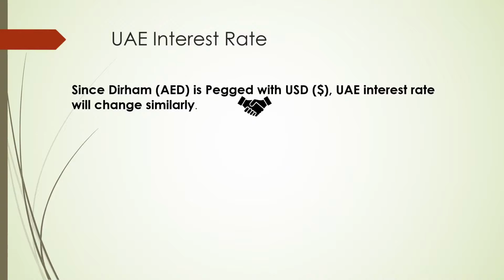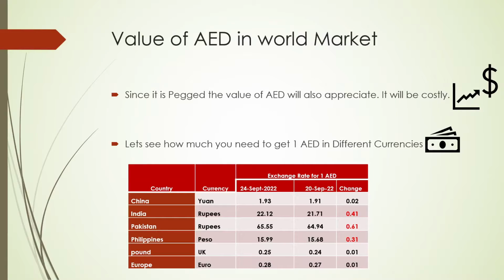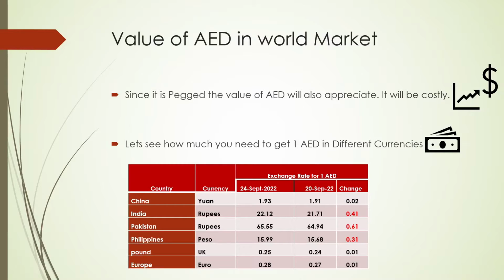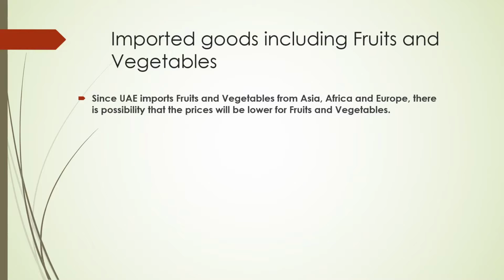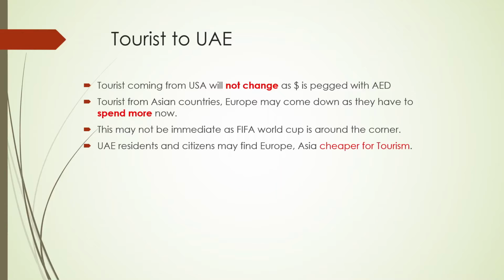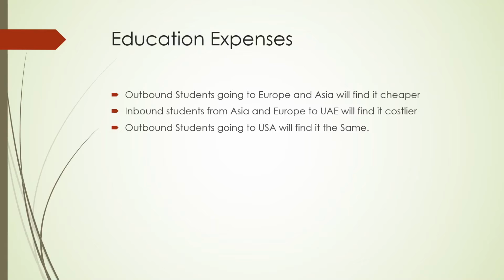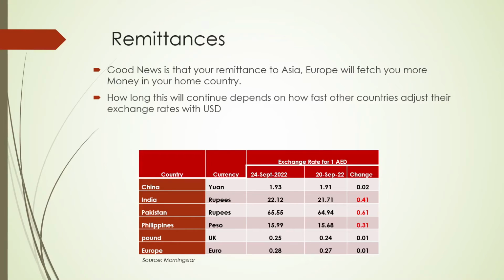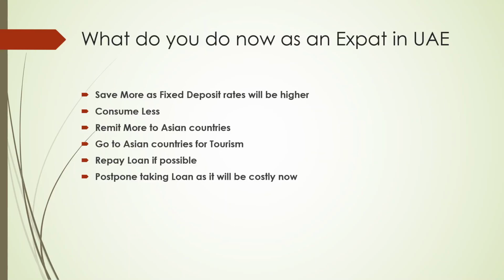Fed Hike in Interest rate: What are the Impacts on the UAE?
This Video explains the probable impact of Interest rate hike on the UAE Economy in General. It also includes the impact on expatriate population in the UAE. Viewers are requested to use their judgement for any decision suggested in this video. This for education purpose only.